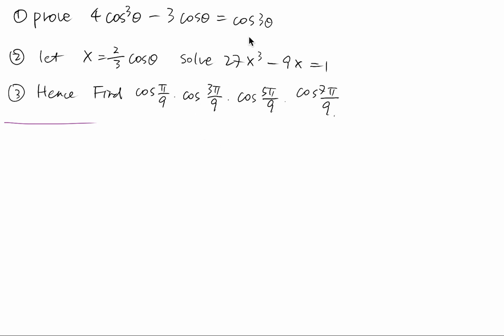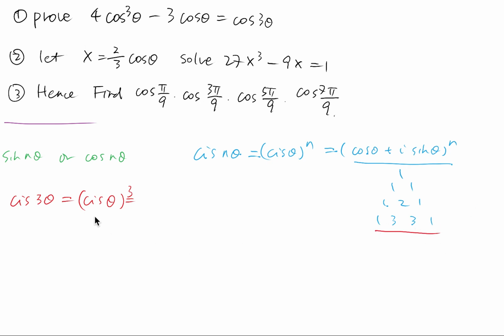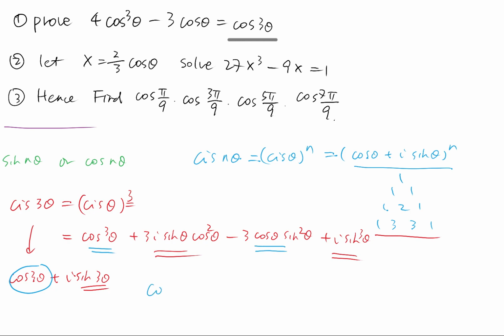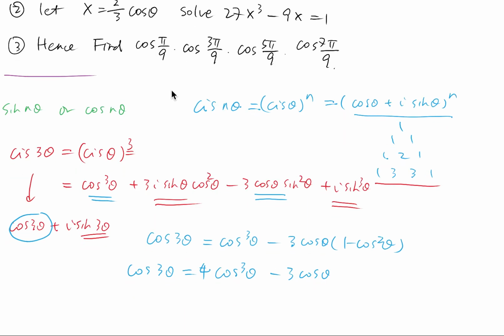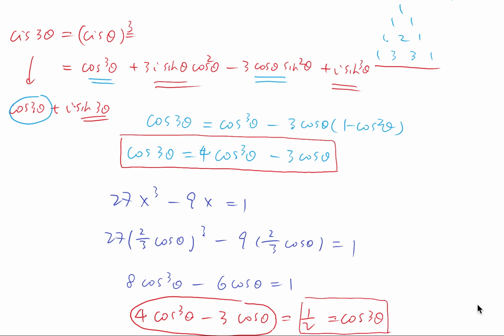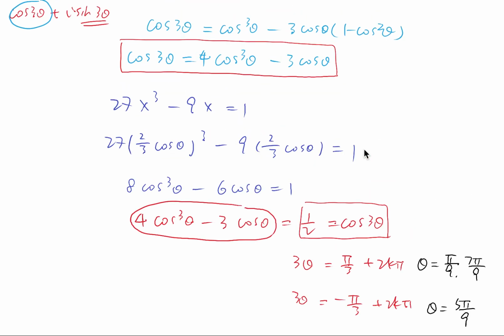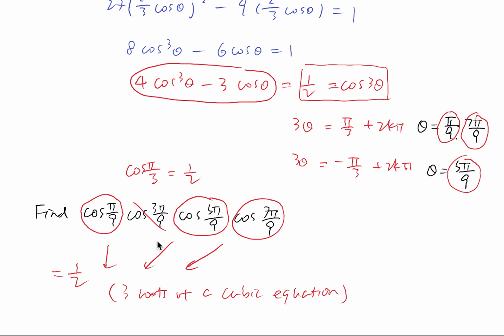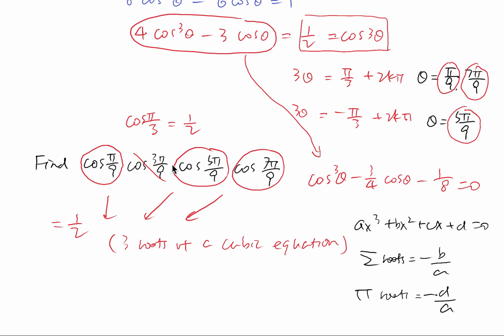HSC/VCE Complex Number 7